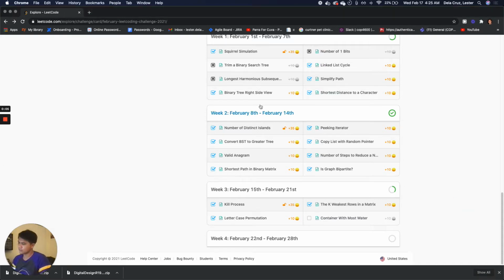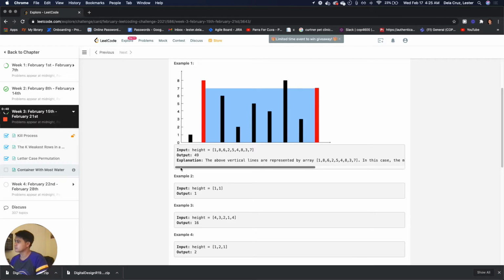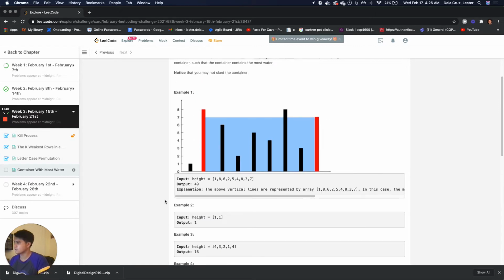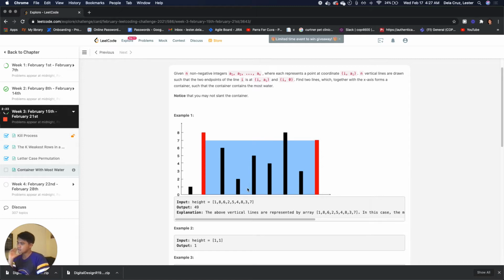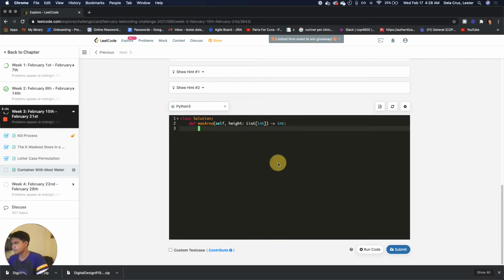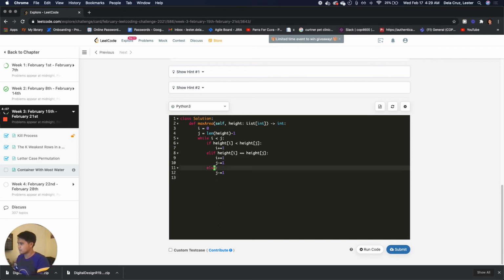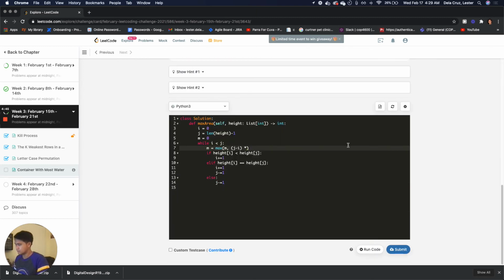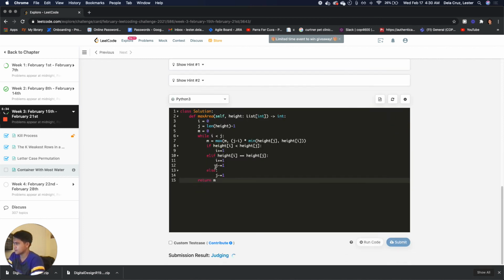Leetcode: Container With The Most Water (Medium)